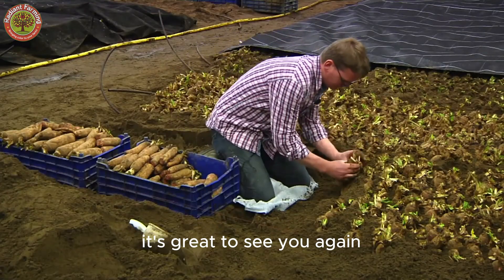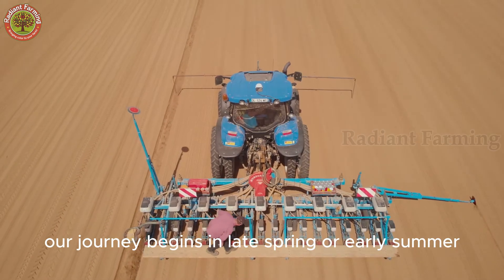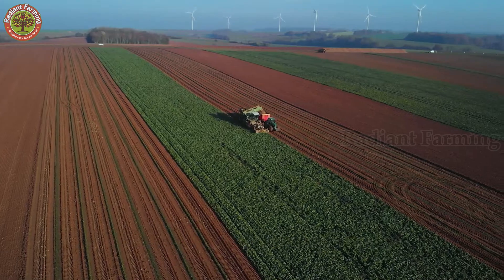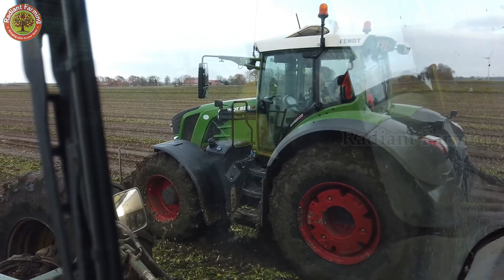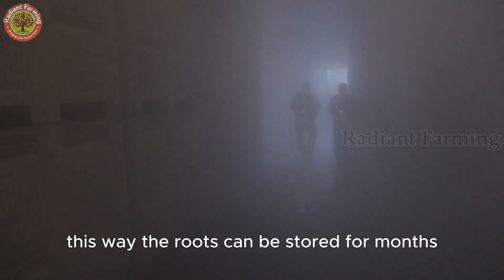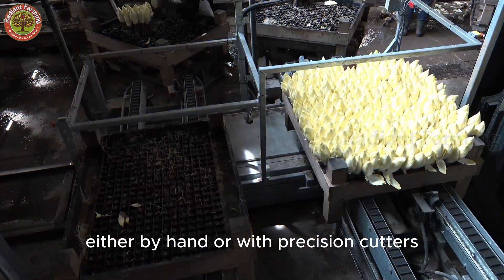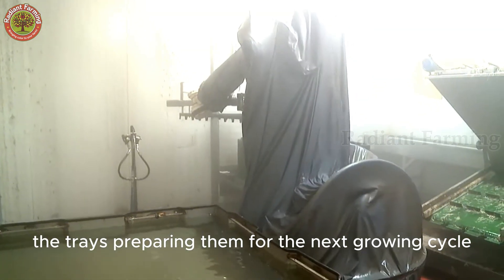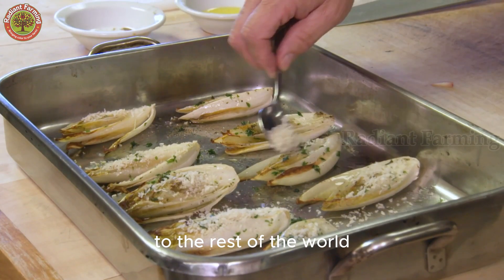How to Cultivate and Harvest Millions of Belgian Endive Buds in a Dark Room -Agricultural Technology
Timestamps:
00:00 Intro
02:08 Cultivating chicory – the root of Belgian endive
03:33 Harvesting Chicory Roots
06:15 Growing endive in the dark
08:51 Harvesting Endive Buds
Discover the fascinating journey of Belgian Endive, a unique vegetable grown in complete darkness to create its crisp, golden shoots! 🌱 In this video, we explore the advanced agricultural techniques behind cultivating and harvesting Belgian Endive—from sowing chicory seeds in vast fields to the modern hydroponic forcing process. Learn why this slightly sweet, mildly bitter delicacy is a star in European cuisine and how it’s transformed from humble roots into a global gourmet favorite. 🍽️ Perfect for food enthusiasts, farmers, and anyone curious about innovative farming!
Let us know your thoughts on Belgian Endive in the comments below. Have you tried it?